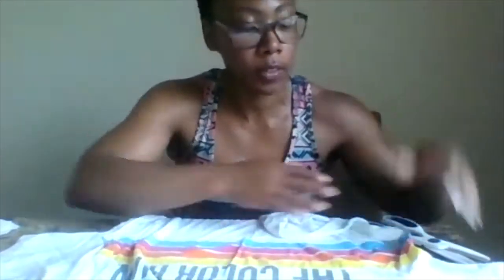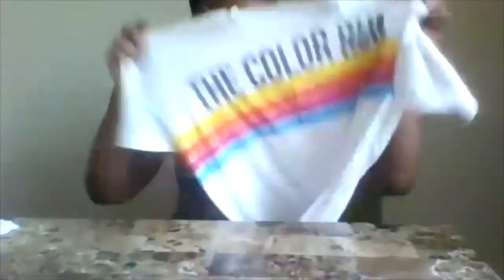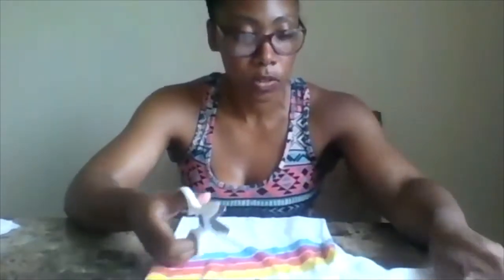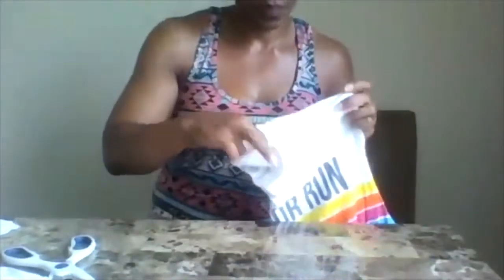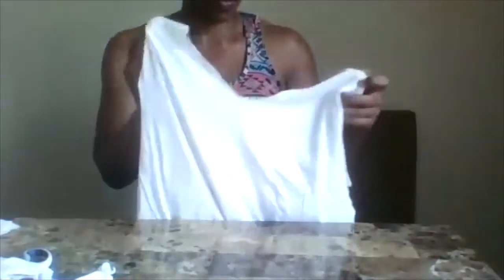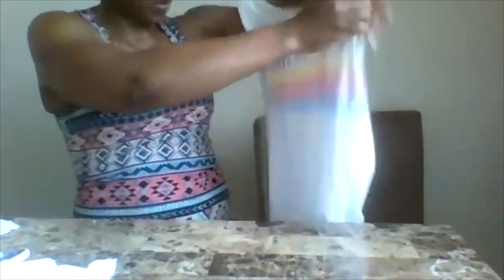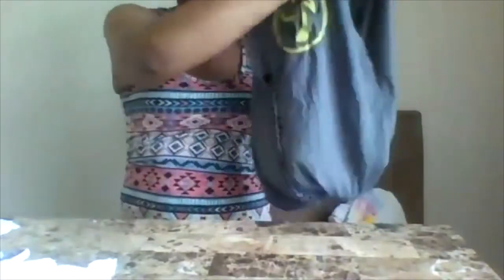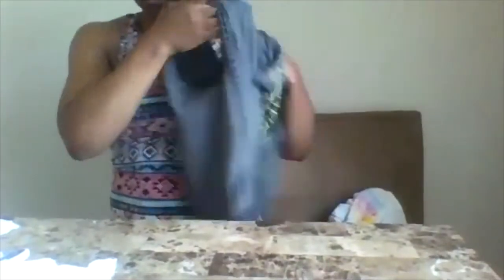At Home with Alexis! DIY T-Shirt Tote Bags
What did you find during your Quarantine Cleaning?! Alexis found some old t-shirts that she still likes but doesn't wear anymore...

So she turned them into tote bags! All you need is a t-shirt and a pair of scissors for this one! So simple!

Beach bags, shopping bags, maybe a tote for your yoga mat?